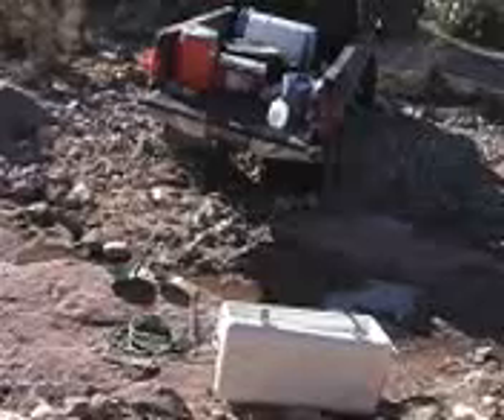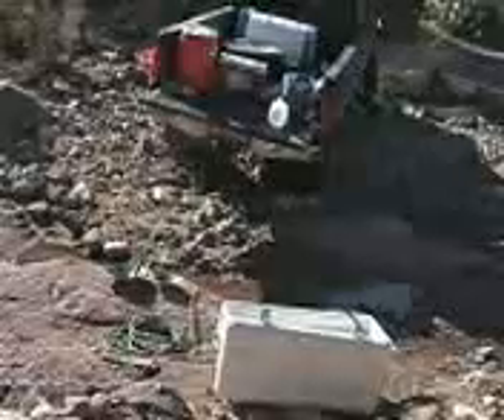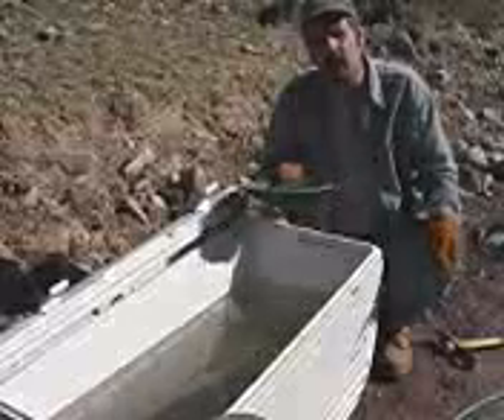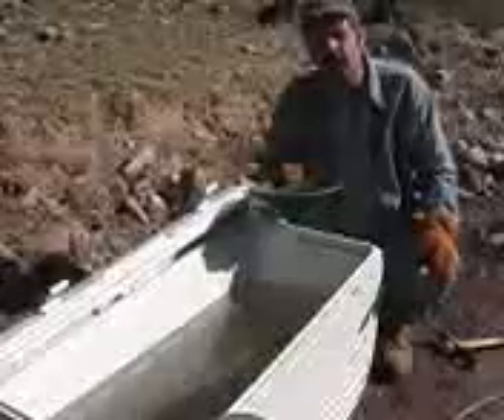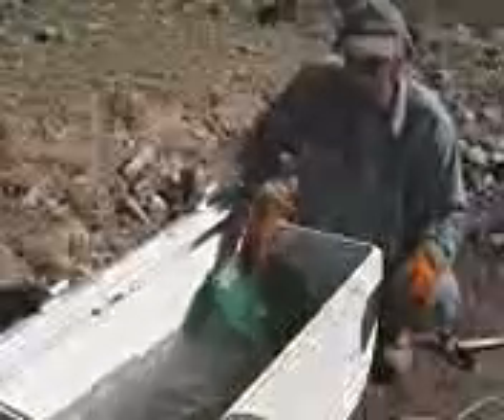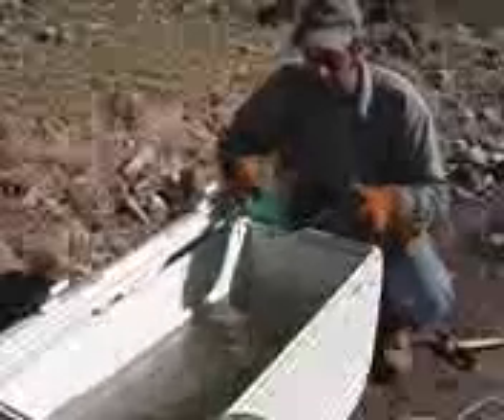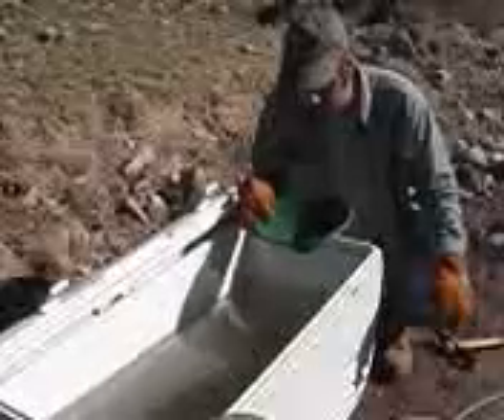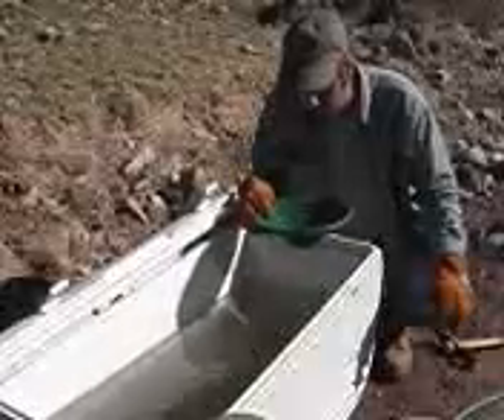Arizona Gold Panning with my Wolf. Made in 2000 with a "camera of the time". [S2-E1]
Gold Panning with my Wolf. Made in 2000, you'll have to turn it up, this was my first gold prospecting video from 2000 - back when good cameras were not on every phone lol